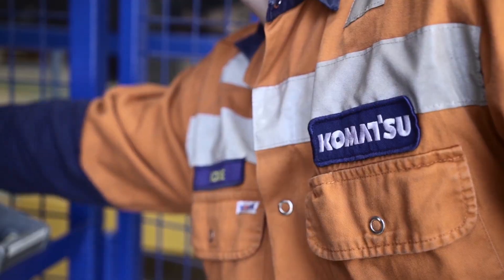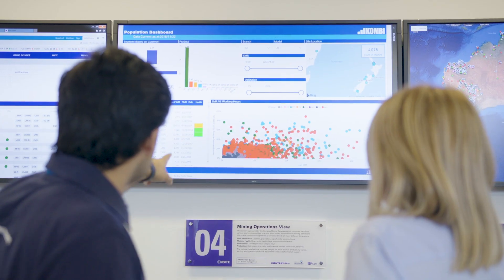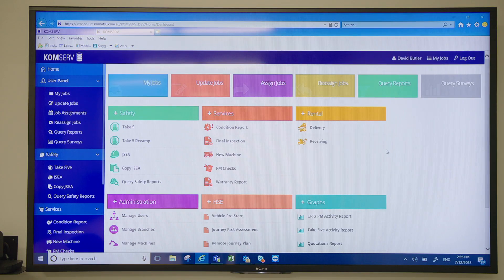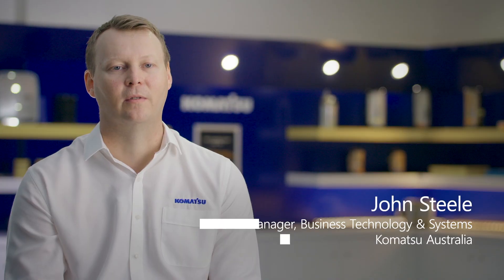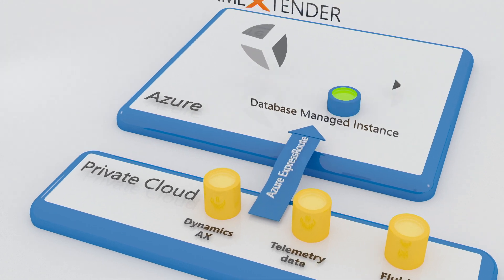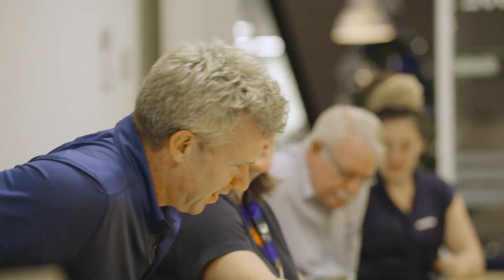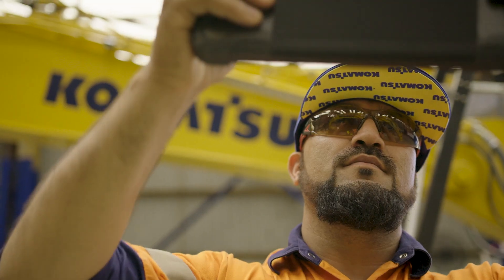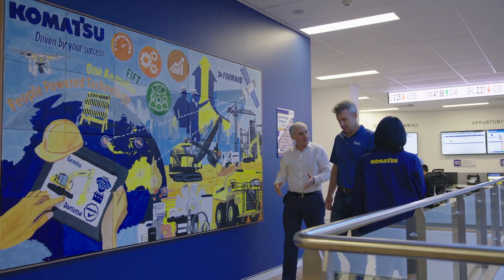Komatsu achieves breakthrough performance with Azure SQL Database Managed Instance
Discover how Komatsu, manufacturer of mining and earth-moving equipment, uses Azure SQL Database Managed Instance as their data estate platform. By moving mainframe applications to Microsoft Azure SQL Database Managed Instance, Komatsu is improving performance, reducing costs by half, and providing employees and customers with the data they need, when they need it.